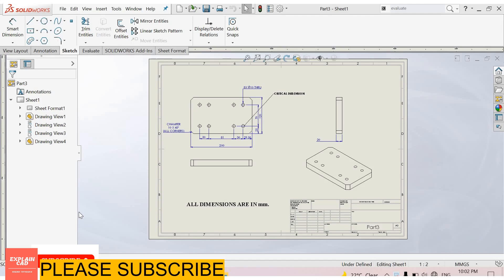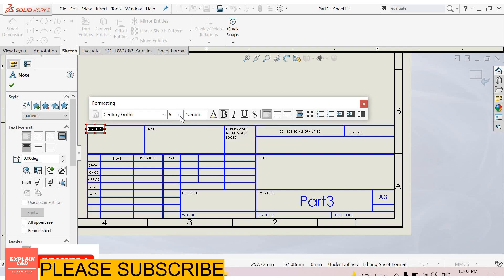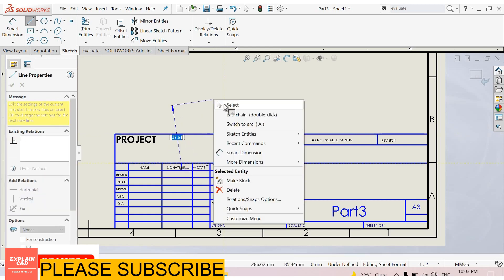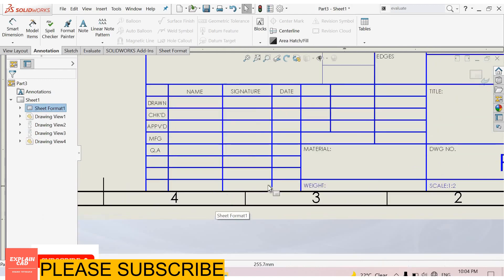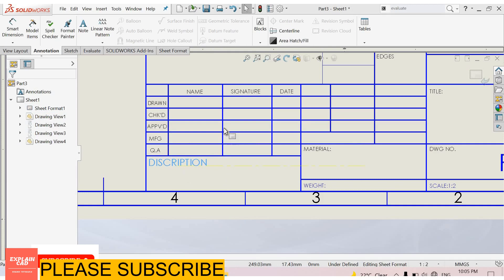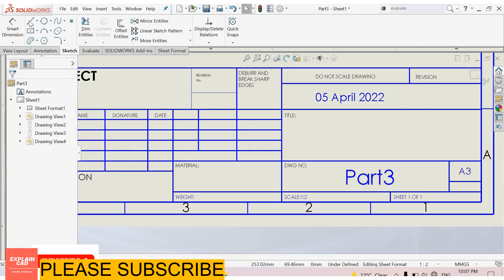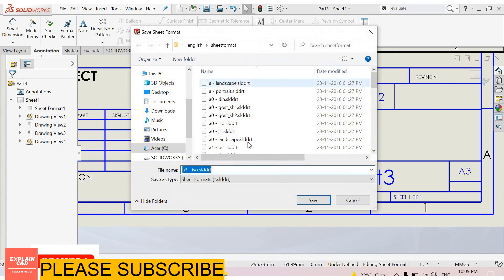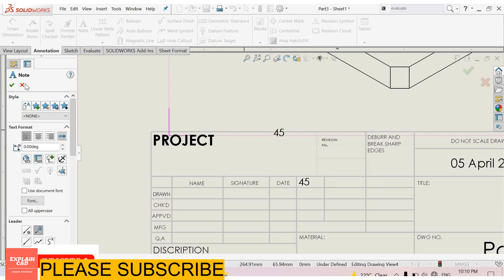SOLIDWORKS 2022 2D DRAWING TUTORIALS| HOW TO EDIT SHEET FORMAT AND LINK PROPERTY IN 2D DRAWINGS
THIS VIDEO IS BASED ON 2D DRAWING  TUTORIALS IN SOLIDWORKS
AUTO BALLON
BREAK VIEW
AUXILLIARY VIEW
DETAIL VIEW
HOLIE CALLOUT
SMART DIMENSION
SHEET FORMAT
PROJECTED VIEW
SECTION VIEW
2D DRAWING IN SOLIDWORKS
ANNOTATION SMART DIMENSION
COINCIDENT MATE
COCENTRIC MATE
PARRALLEL MATE
PERPENDICULAR MATE
SYMMETRIC MATE
WIDTH MATE
WIDTH MATE
 PATH MATE
SOLIDWORKS TUTORIALS
SOLIDWORKS DESIGN
SOLIDWORKS DRAWING
SOLIDWORKS 2022
SOLIDWORKS SIMULATION
SOLIDWORKS ASSEMBLY
SOLIDWORKS INTERVIEW QUESTIONS
SOLIDWORKS BASIC